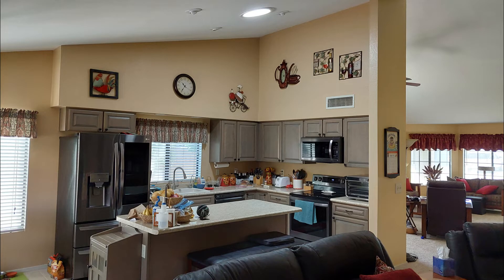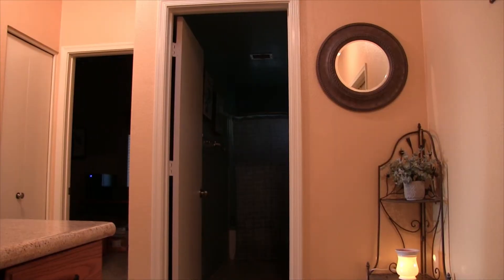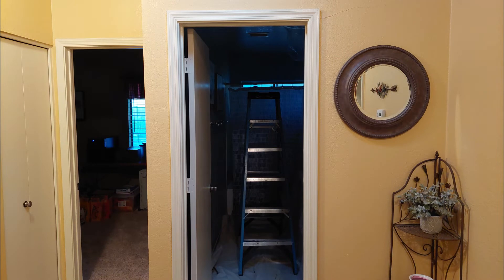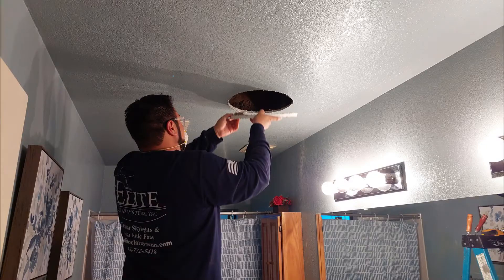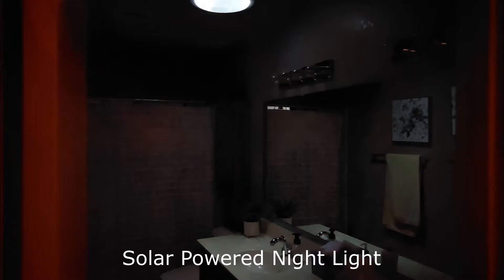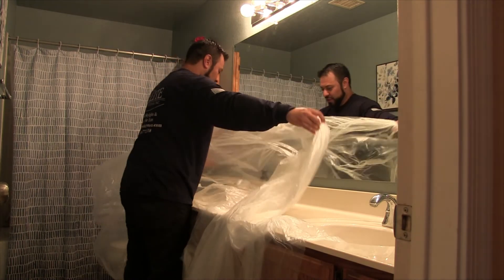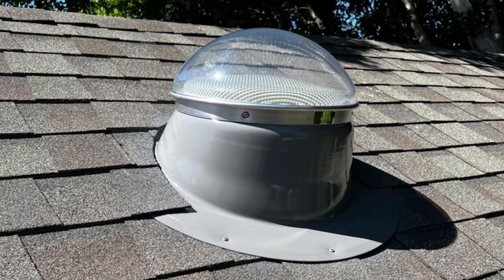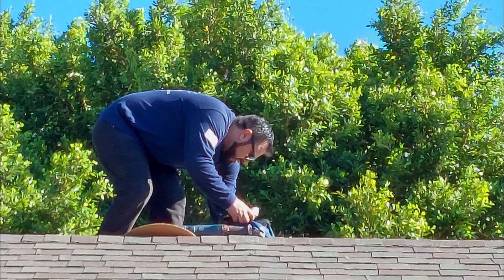Elite Home Daylighting Systems Review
Actual customer review for Elite Home Daylighting Systems.

A few years after we bought our house in Chandler, Arizona, I installed skylights in our kitchen and hallway. The natural light was terrific and really brightened up the place. But our hallway bathroom was still dark. In fact, the nightlight was on all the time because it was so dark.

I didn’t want to take half a day or longer installing another skylight myself, so I contacted Jovane at Elite Home Daylighting Systems.

He came out on a Monday and in about 3 hours, had bright natural light flooding that once dark bathroom. The optional solar-powered night light is a nice touch as well. Jovane covered the floors and counter areas so nothing got dirty or damaged, and everything was clean when he left. It’s rained in the days since, and there are no leaks.

What else I appreciate is that all the parts and materials are American-made right here in the east valley. So if you’re looking for a skylight or a solar fan, Elite Home Daylighting Systems is the company to call!